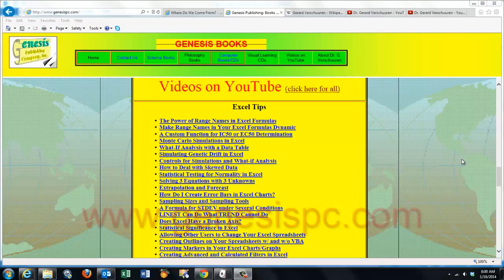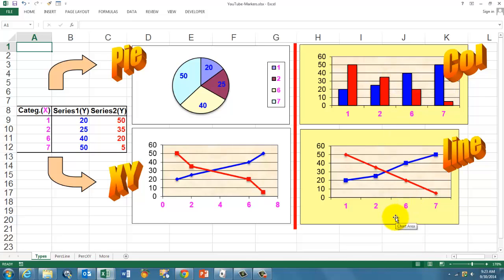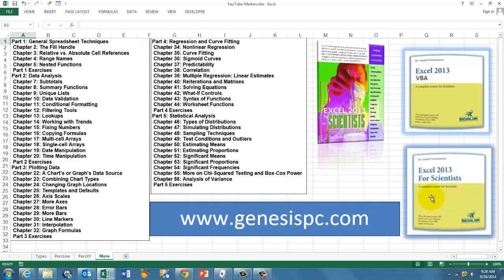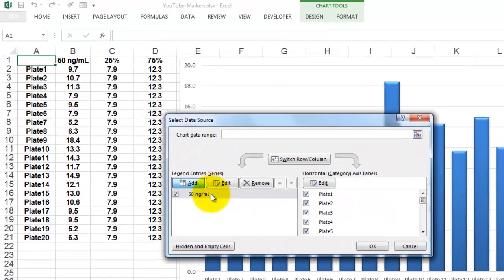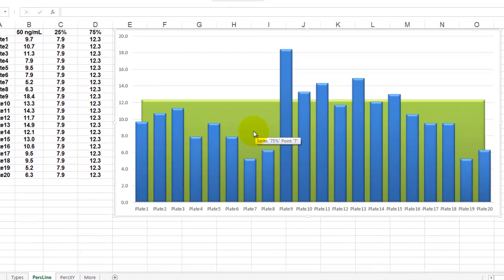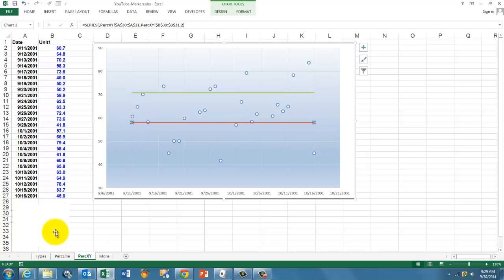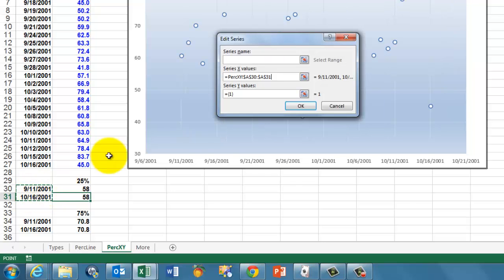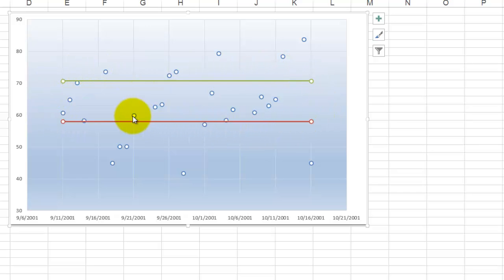Percentile Markers in an Excel Chart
Say you want a 25th and a 75th percentile line in your chart. This has to be done differently for a line chart and for an XY (scatter) graph.